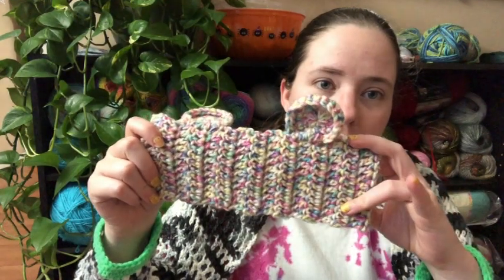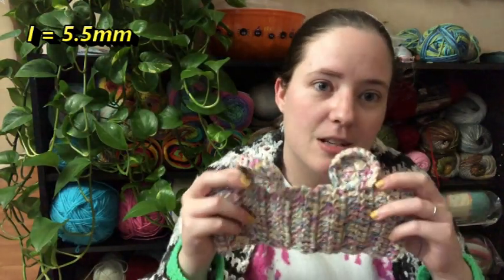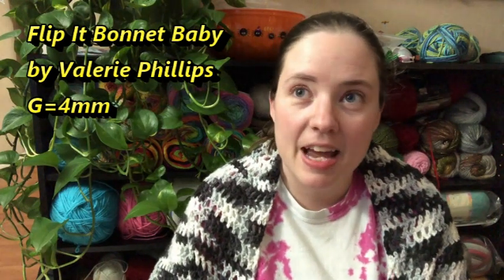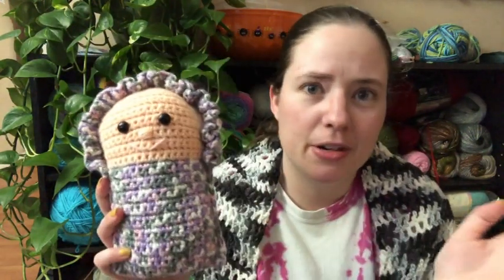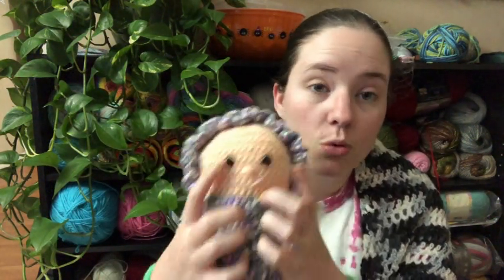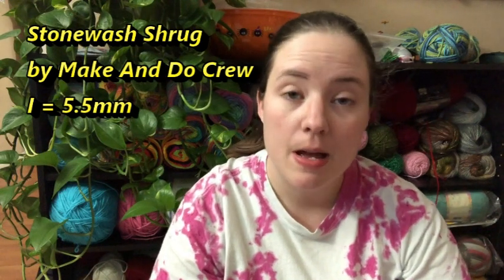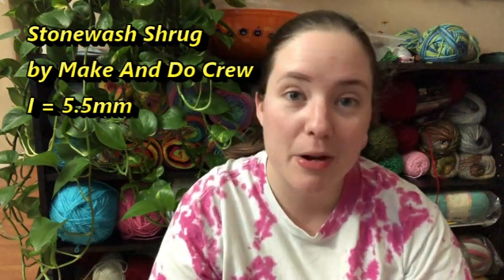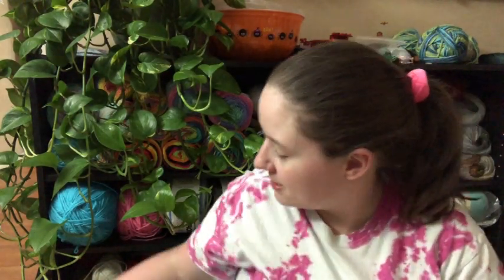No Catchy Name #168 | Super Short! Almost Done!!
Bear Ear Warmer: No Pattern Used
Flip It Doll "Bonnet Baby"

Safety Eyes I Use For My Amigurumi
Dragon Safety Eyes
Craft Cart I Have

Happy Mail
Ella Roberts